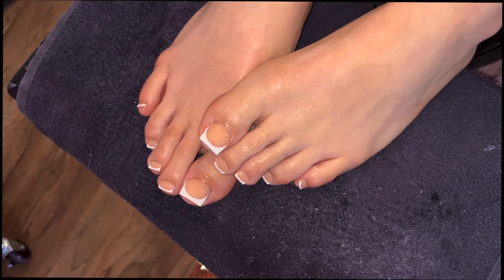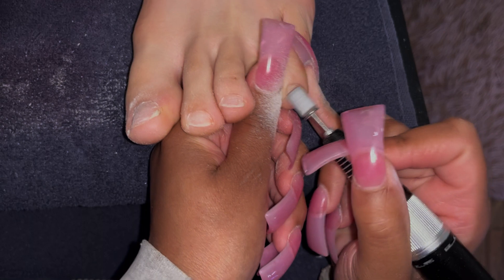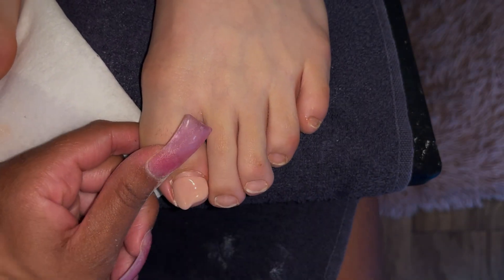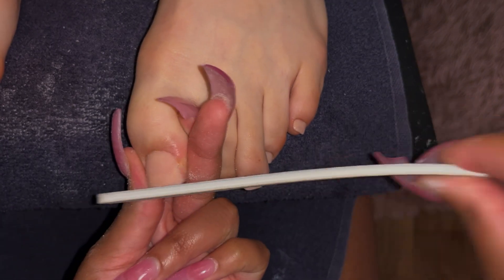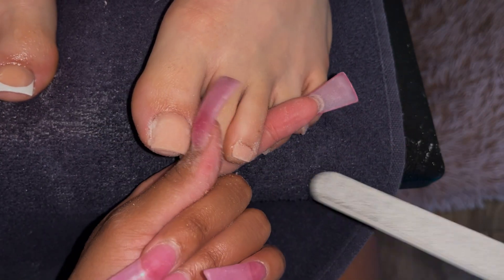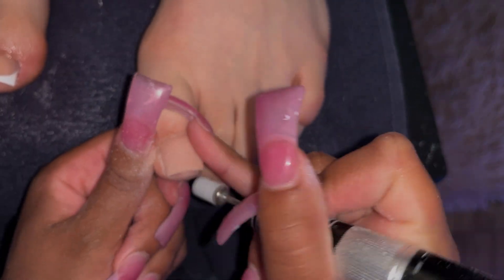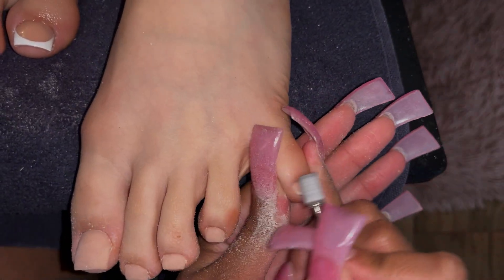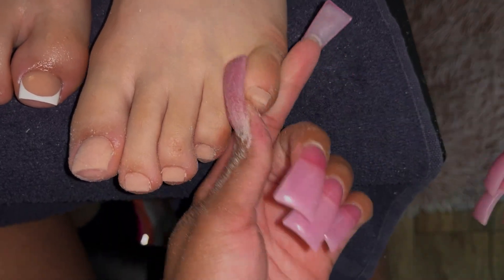ACRYLIC FRENCH TIP TOENAILS!